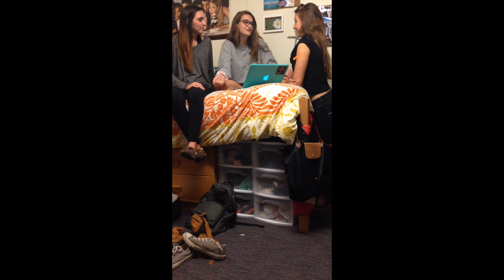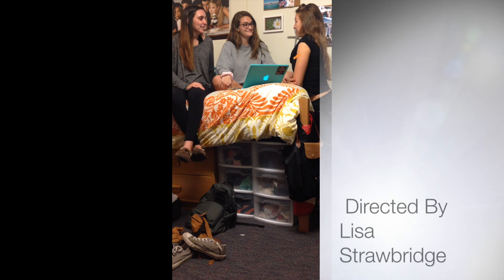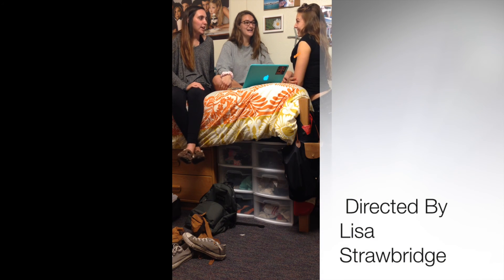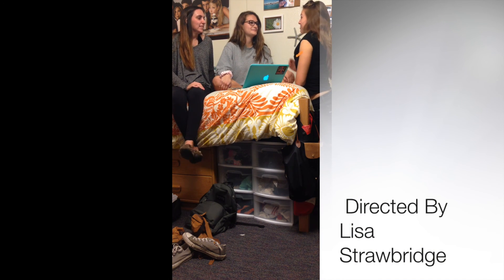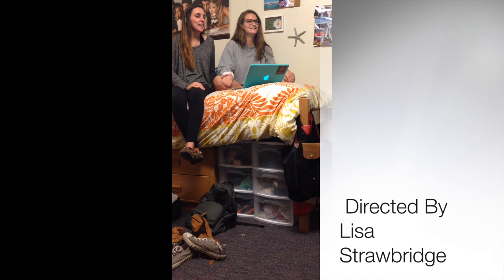My Movie ANATOMY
Lauren, Lisa, and Sage's HHSC-150 extra credit video
LMU
ANATOMY ROCKS, Dr. Willette!